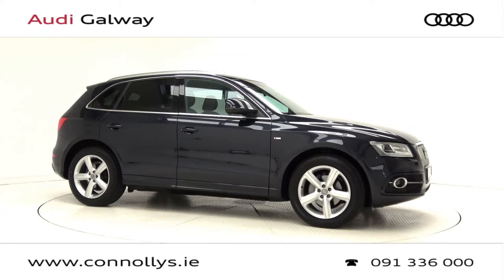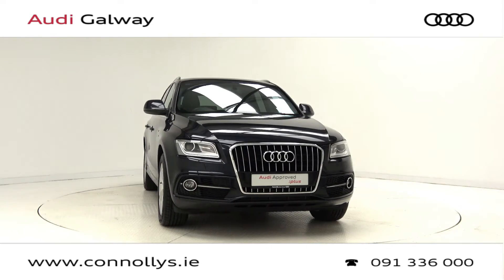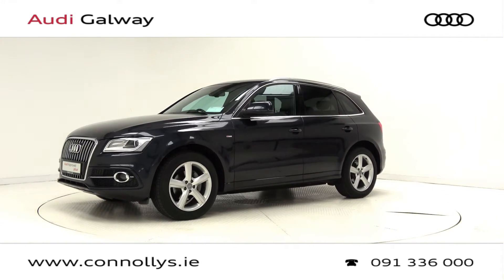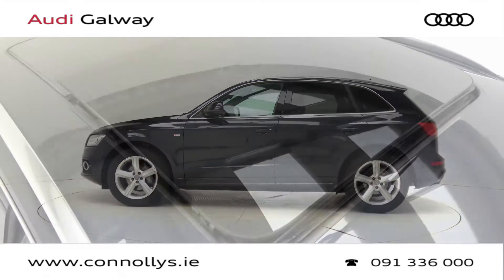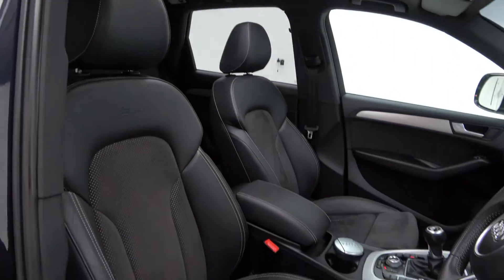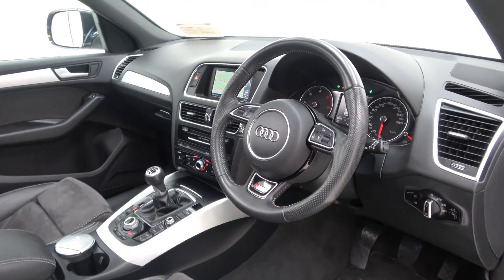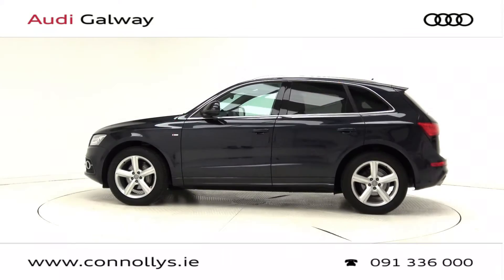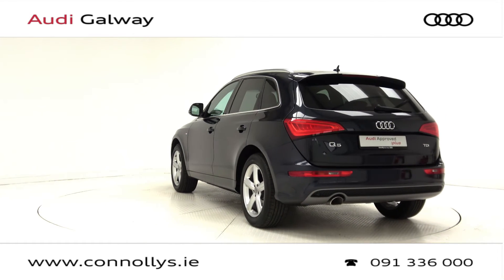CMG AUDI GALWAY: 141G2654 Q5 S LINE 150BHP 2.0TDI with PANORAMIC SUNROOF